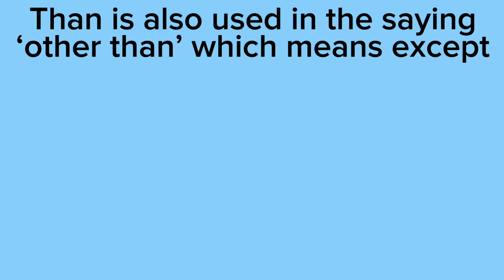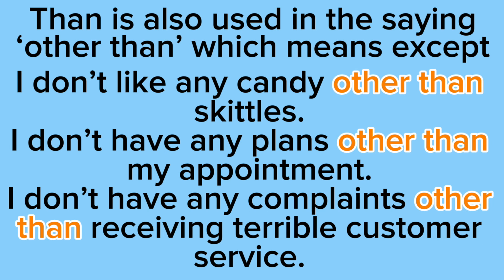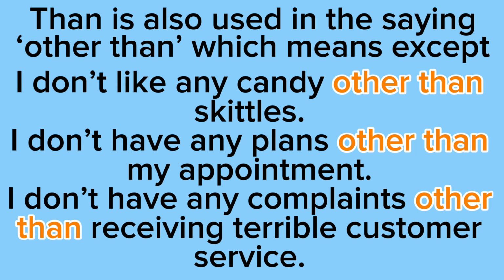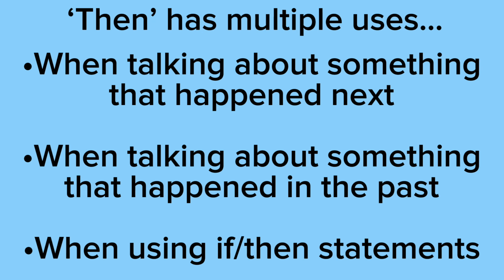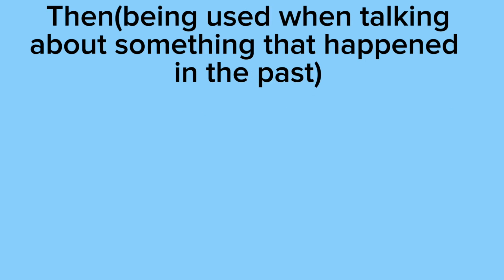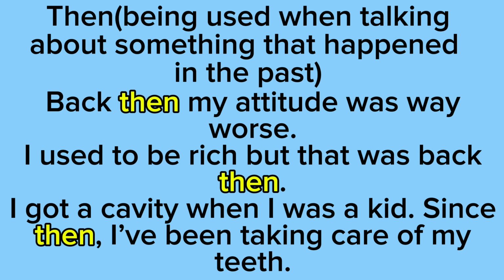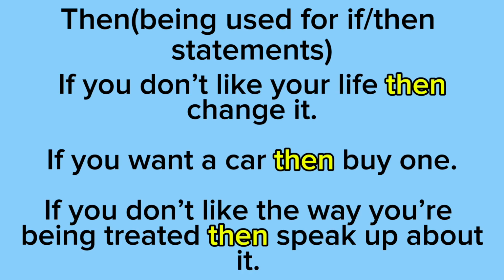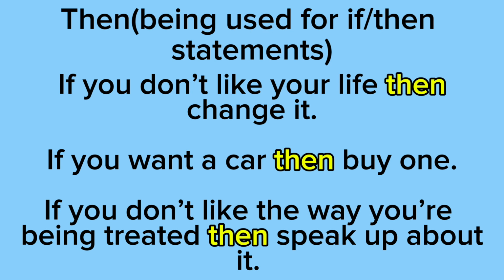Should I Use Than or Then? English & Grammar